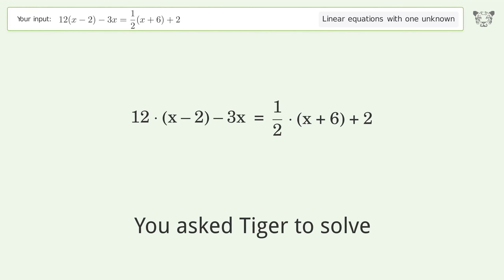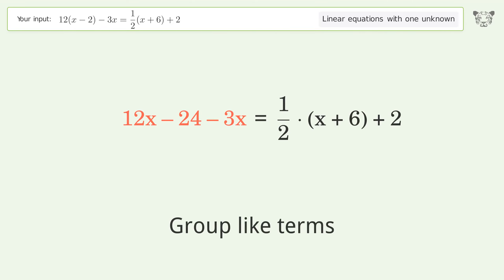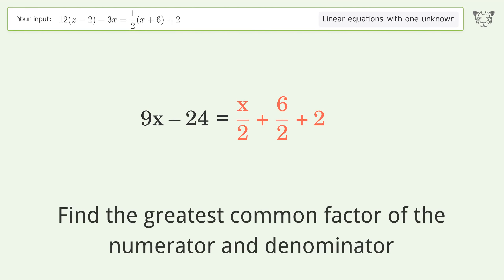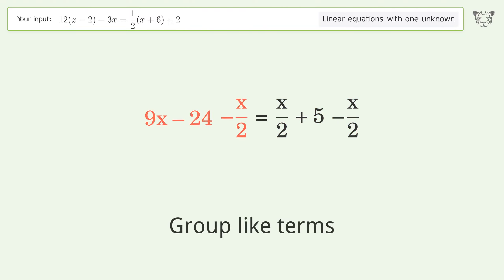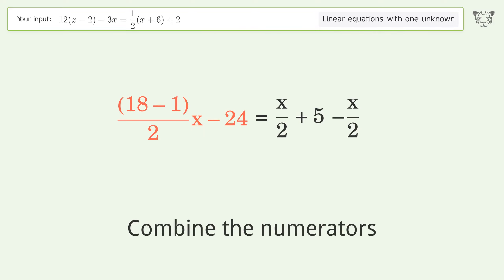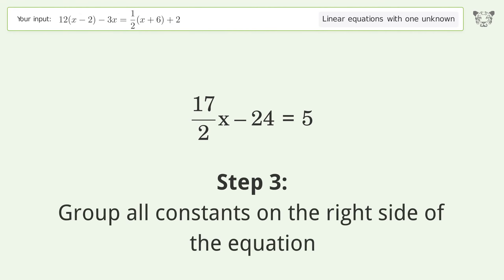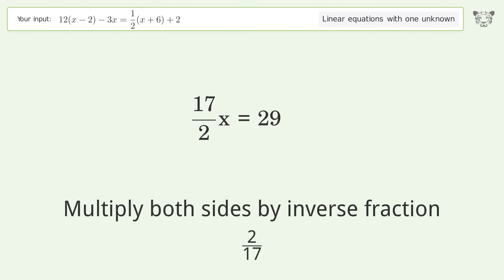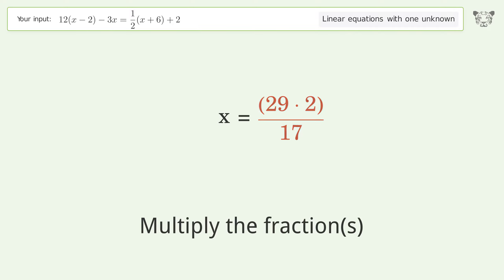Linear equation with one unknown: Solve 12(x-2)-3x=1/2(x+6)+2 step-by-step solution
Solving 12(x-2)-3x=1/2(x+6)+2 using the linear equation with one unknown solver

for a step-by-step and more tips and tricks for dealing with linear equations with one unknown.